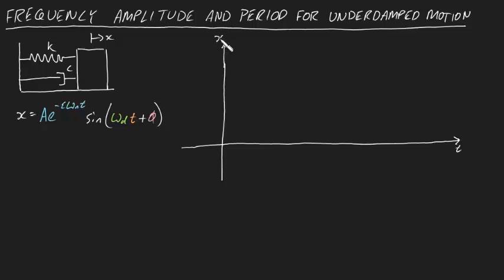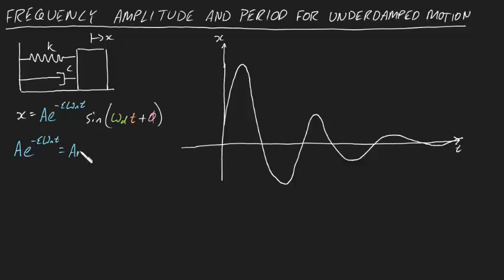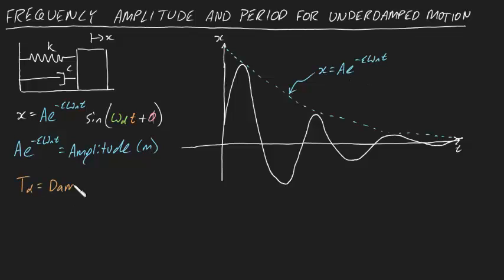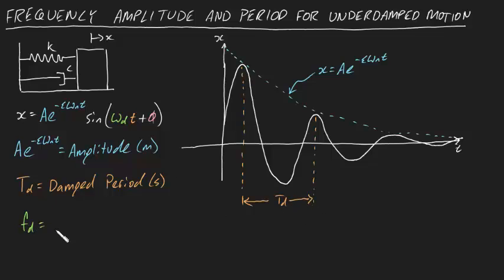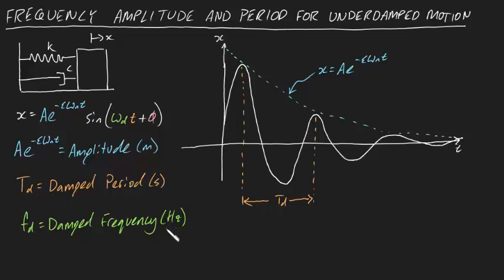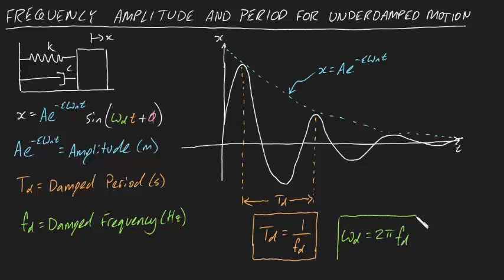Frequency Amplitude and Period for underdamped motion summary